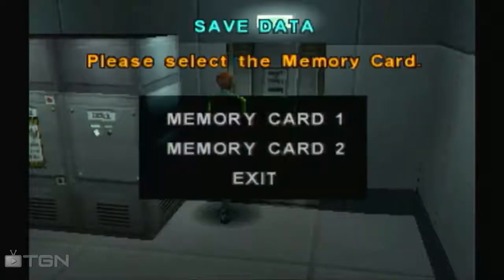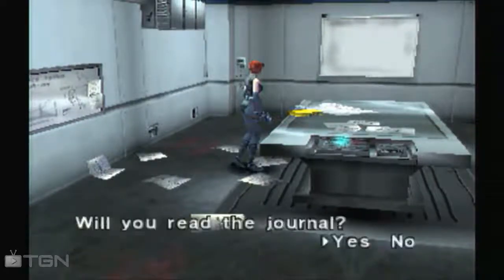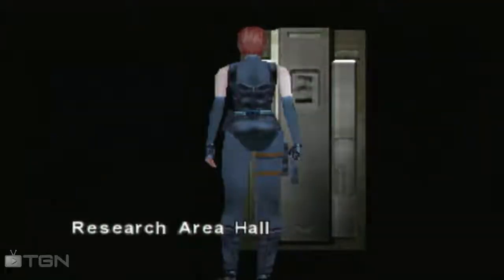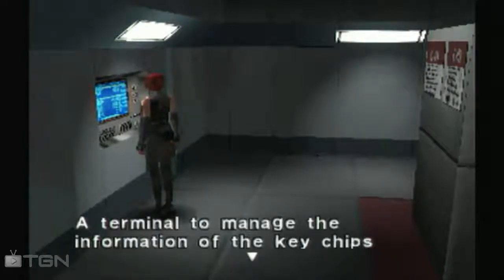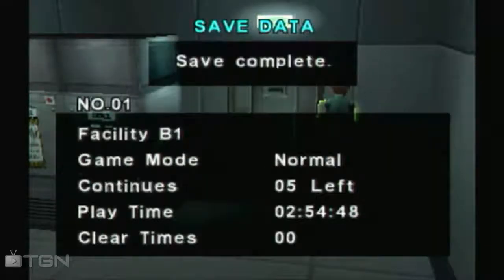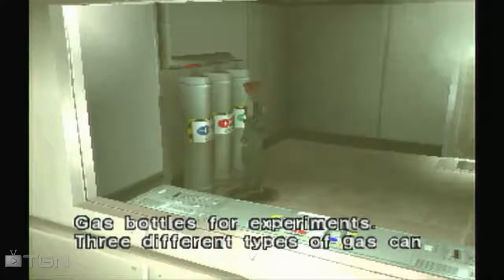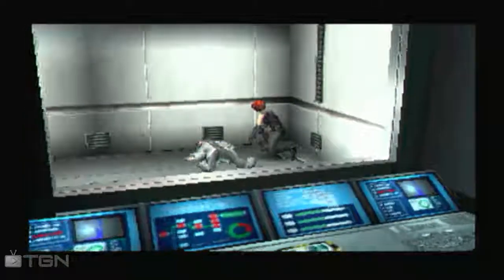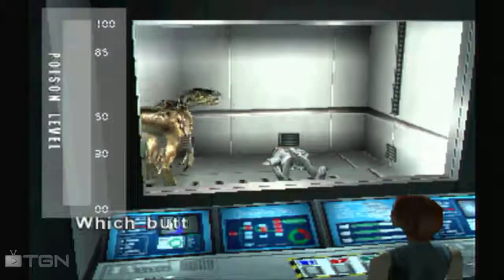Let's Play Dino Crisis [10] GasX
Alright, we can finally return to a normal uploading schedule! Today, we have to eliminate the gases in a chamber, and then realize that I missed an item as I was glancing through the walkthrough.  Oops.